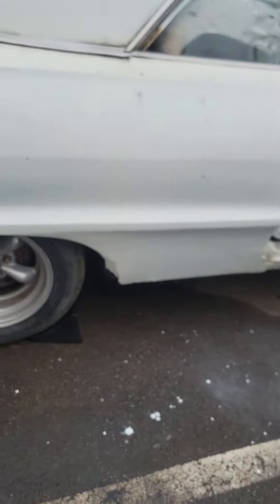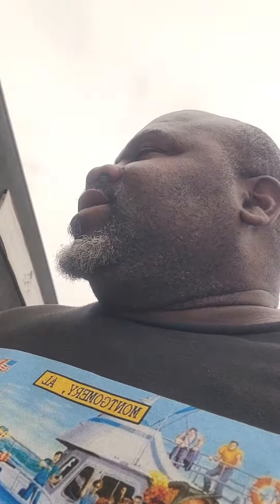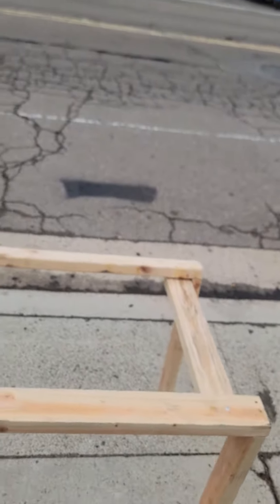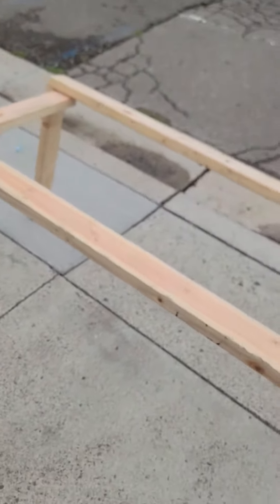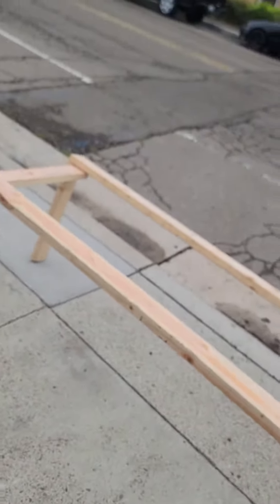seat panels being made. 64 Impala NASCAR build day 5